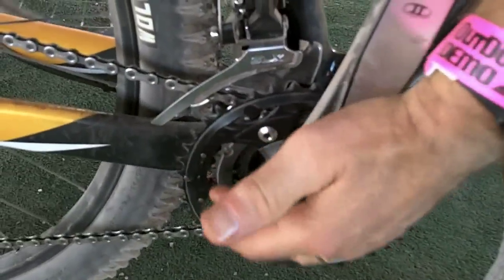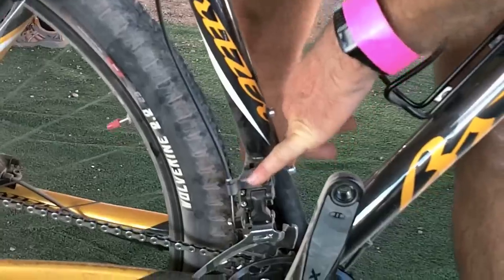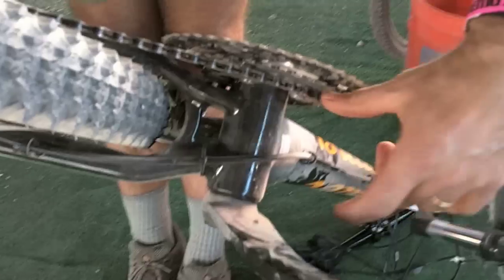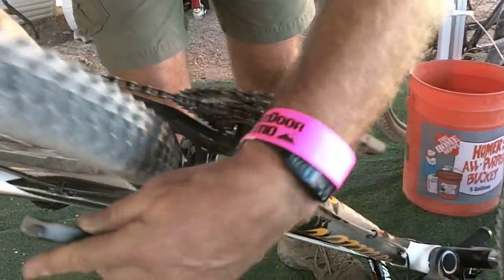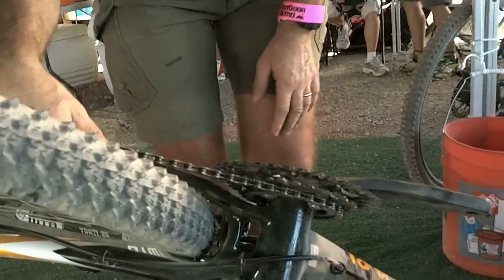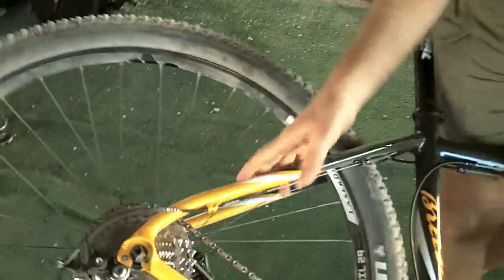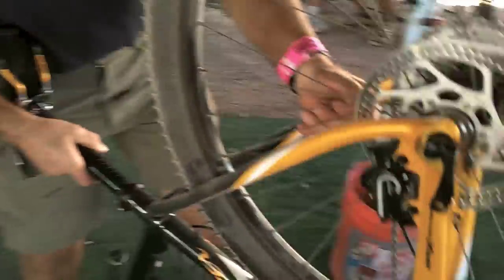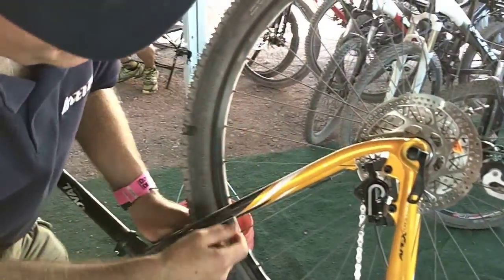2011 Breezer Cloud 9 Pro quick look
We talk with Joe Breeze at Dirt Demo about his new Cloud 9 Pro Carbon 29er hardtail.